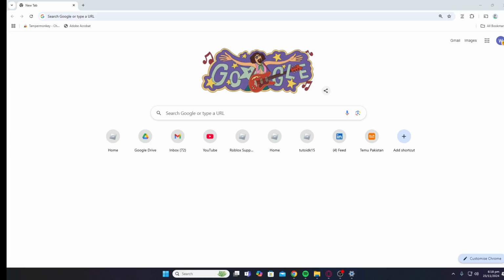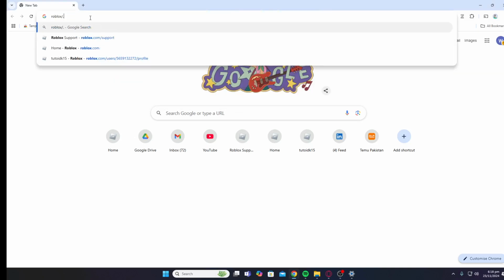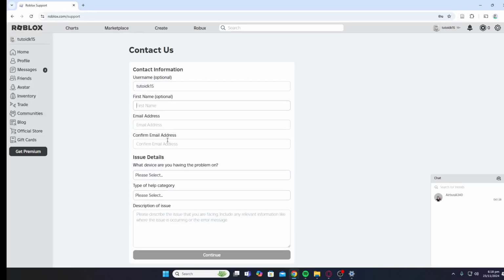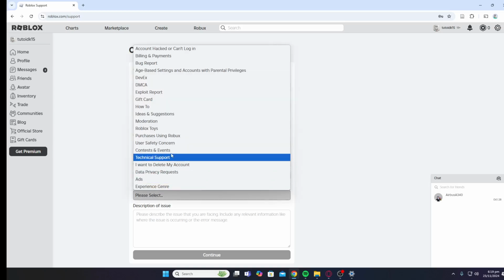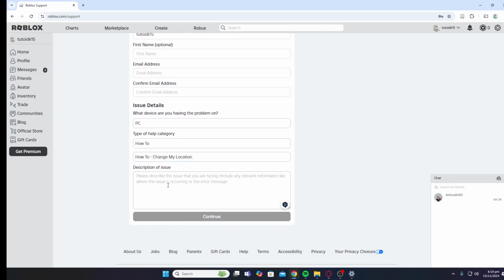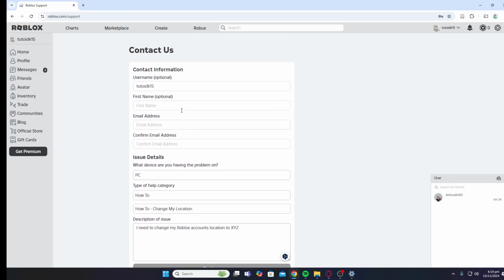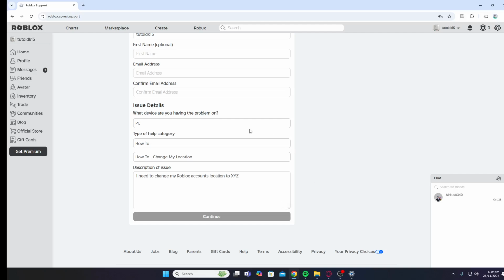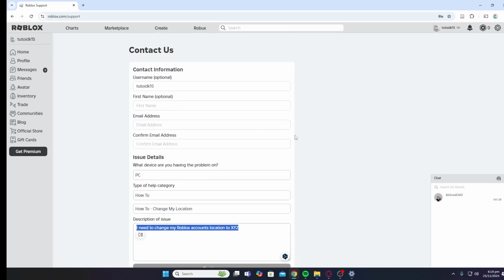How To Change Your Location In Roblox 2026 (Easy Method)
Learn how to change your location in Roblox in 2026 with this easy step-by-step guide. Whether you're updating your profile for regional features or troubleshooting location-based issues, this tutorial simplifies the process.

What’s Covered:
✔ Step-by-step instructions for changing your Roblox location
✔ How to access location settings on PC and mobile
✔ Tips for ensuring your changes reflect correctly

Update your location easily and enhance your Roblox experience. Watch now for all the details!